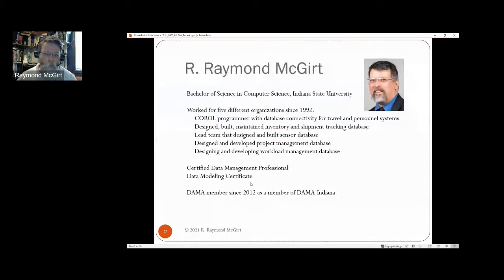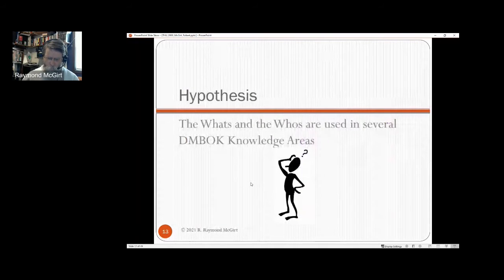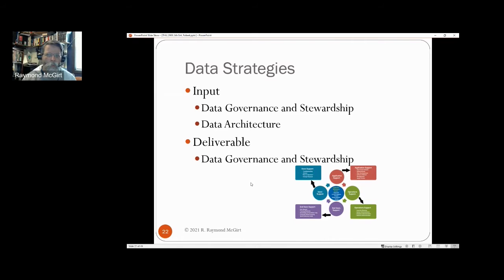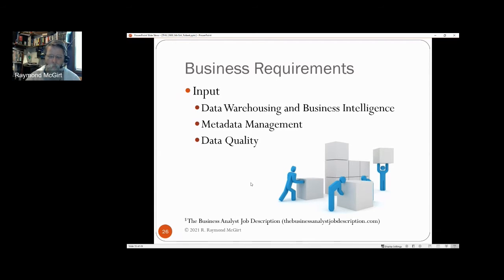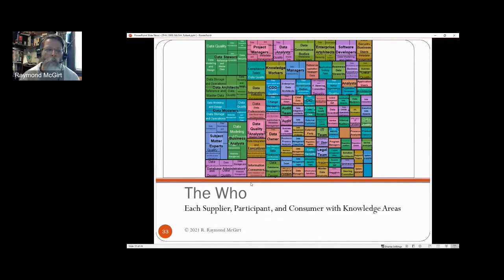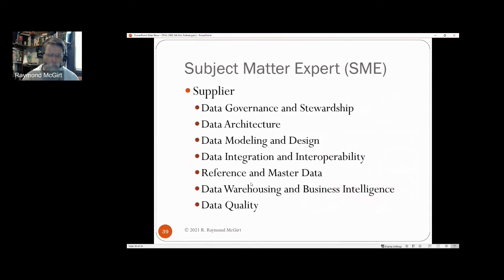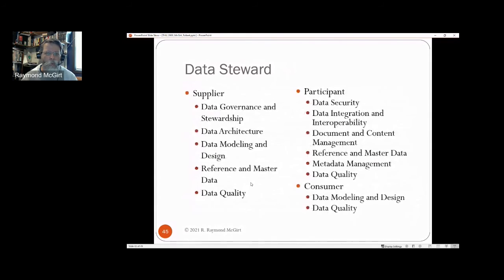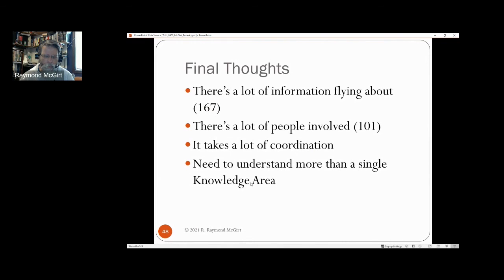DAMA-DMBOK: The Who and the What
The Data Management Body of Knowledge (DMBOK) is a big book. Wouldn’t it be helpful to break it down into manageable portions?

This presentation will look at the DAMA-DMBOK though the context diagrams of each knowledge area of the DMBOK Wheel. We will aggregate the personnel that interact in each knowledge area and look at common threads.

For each knowledge area, the session will cover:
- Suppliers
- Participants
- Consumers
- Inputs
- Outputs

The presentation will show how the personnel and documentation interact with each other across the various knowledge areas, and how as a whole, they interact with each other.

Enterprise Data World 2021
Speaker: Raymond McGirt, Computer Scientist (Data Expeditions, NLLC)